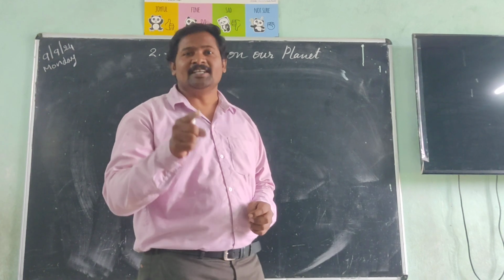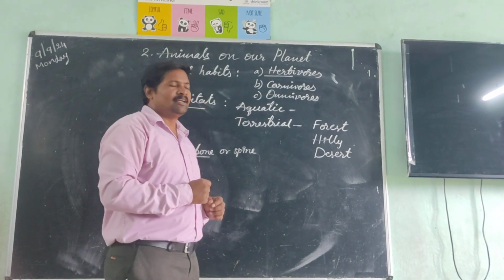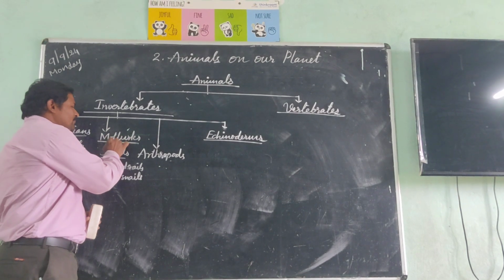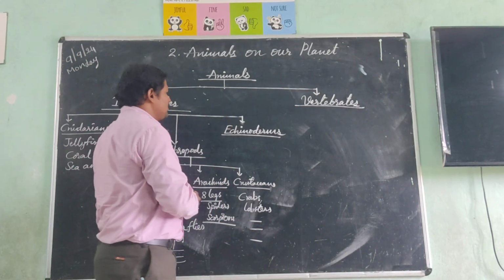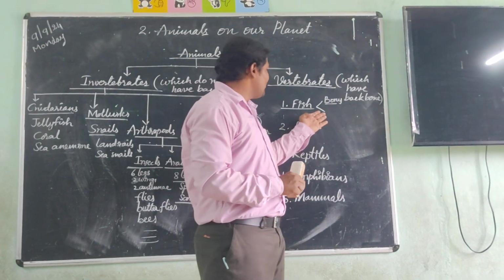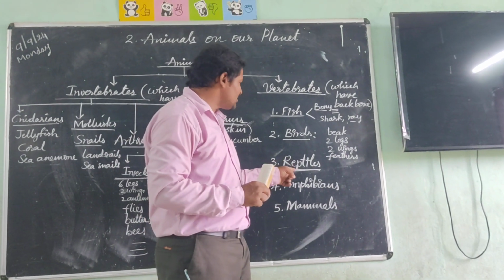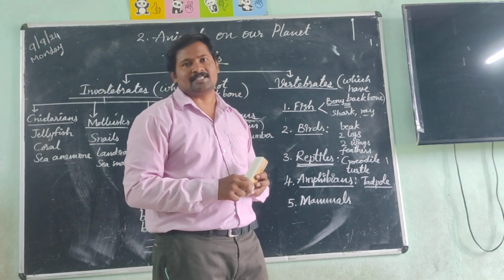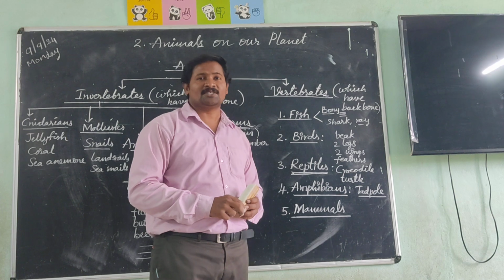GRADE 5 SCIENCE ANIMALS ON OUR PLANET